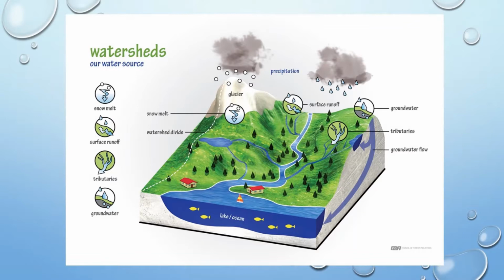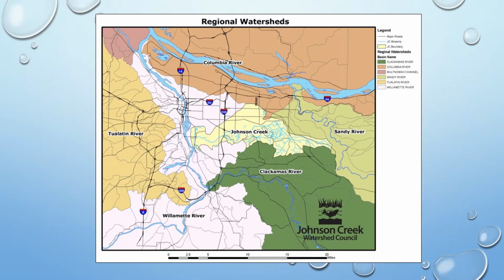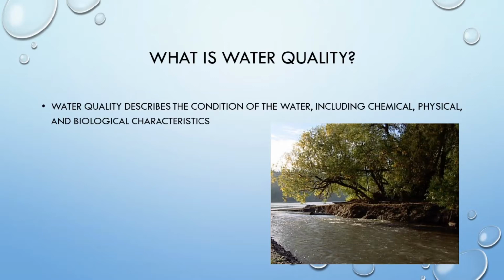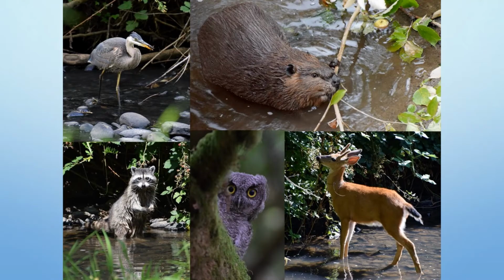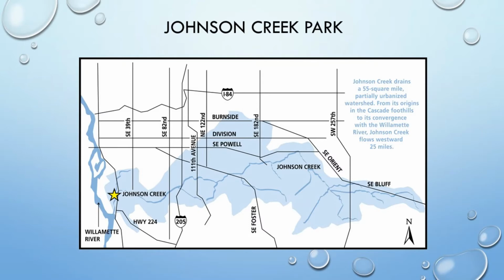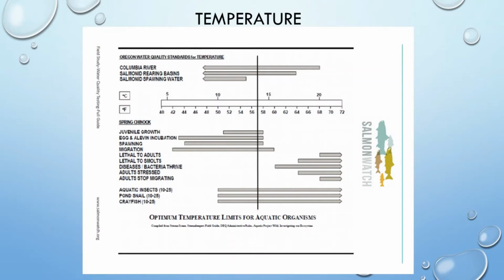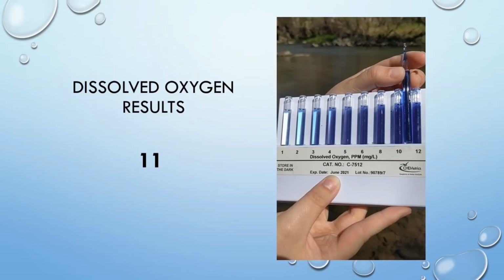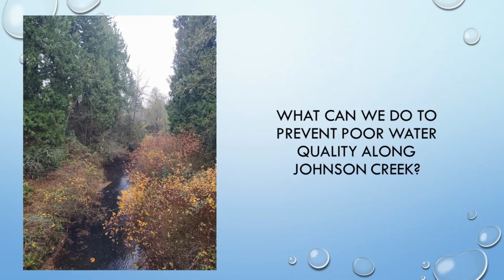Water Quality Testing with Johnson Creek Watershed Council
Welcome to our educational videos!
Need captions? Click on the CC square on the video to the bottom right.
Want to translate your captions? After you turned on captions, click the gear icon on the bottom right, then click Subtitles/CC, Click Auto Translate, and then click the language you would like to translate to.

Check out Salmon Watch (an amazing non-profit) for educational resources/lesson plans in conducting your own water quality test!

Another note to add that was not mentioned in the video is that these tests were done at the very edge of the creek. If we had done measurements towards the center of the creek we may have received slightly different measurements. Riffles which are piles of rocks in the creek that stir up oxygen would definitely have higher readings of dissolved oxygen then the edge of the creek.

The materials that we used in this video:
Lamotte pH testing kit
Chemetrics Dissolved Oxygen kit
Celcius field thermometers from Acorn Naturalist
Lamotte turbidity kit
Datasheets from Oregon State University